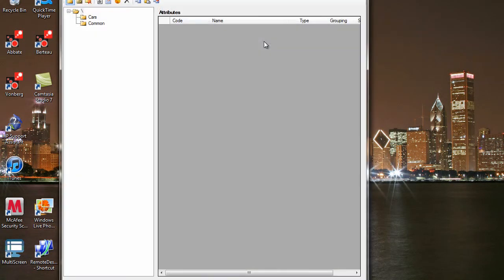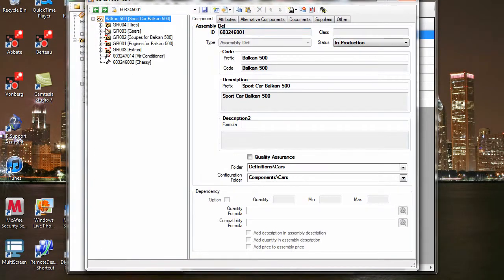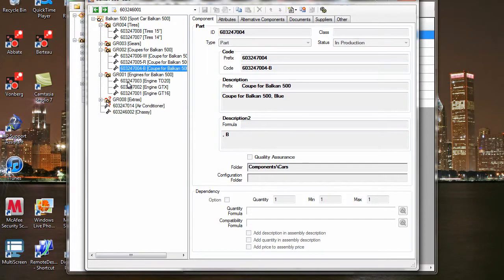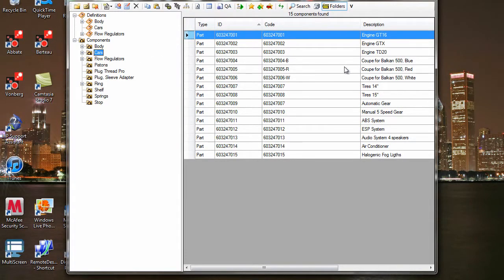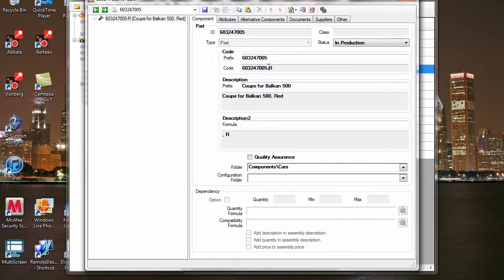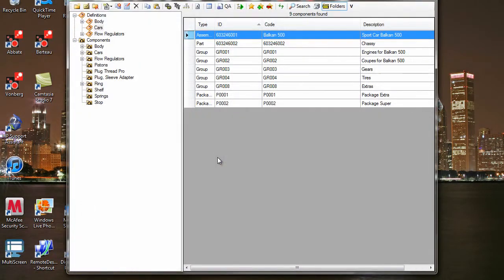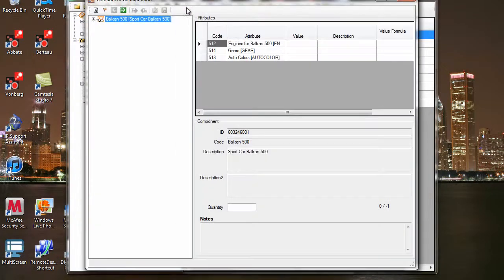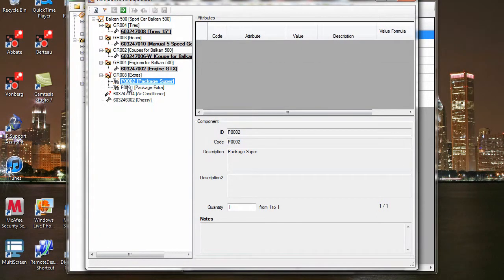ExactTech Configurator Demo